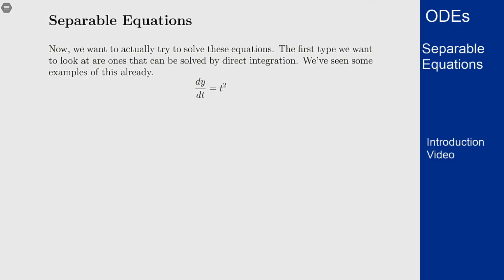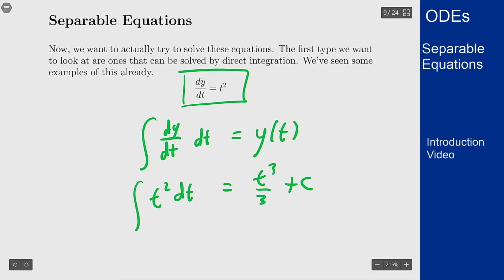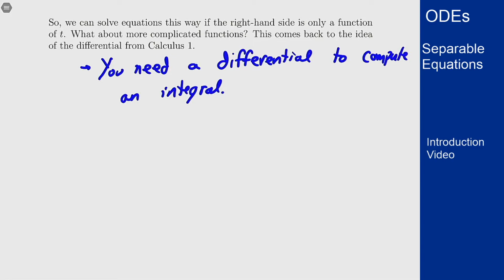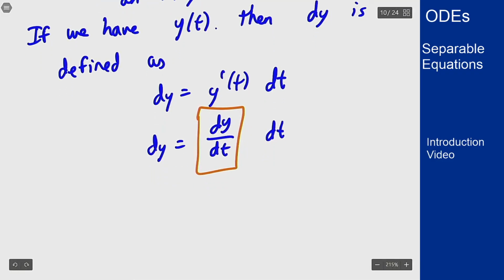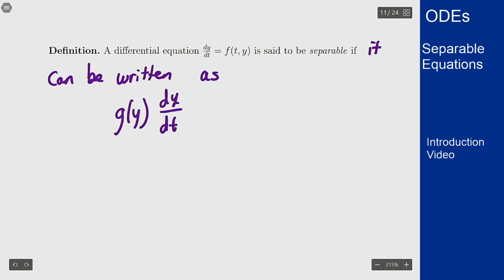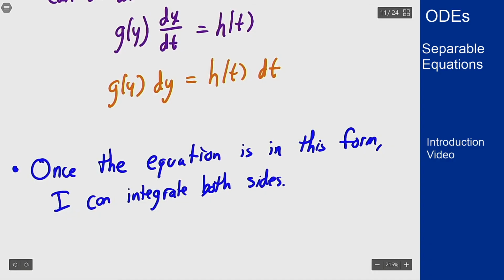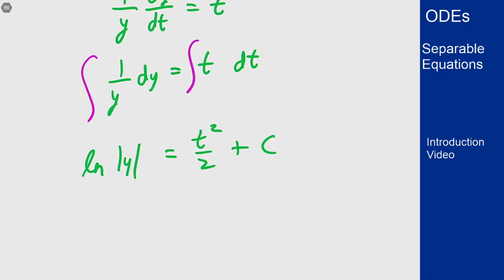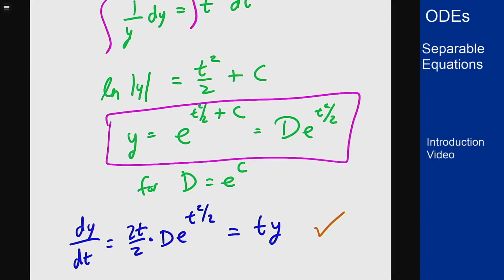Differential Equations - Intro Video - Separable Equations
Video of an introduction to separable equations, what they are and how they can be solved.